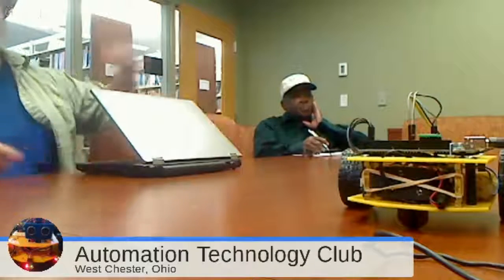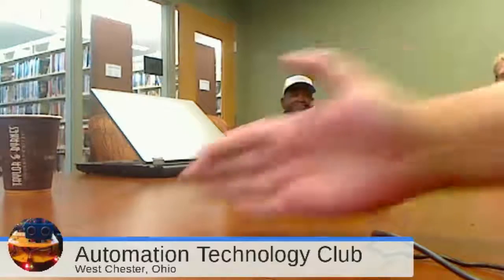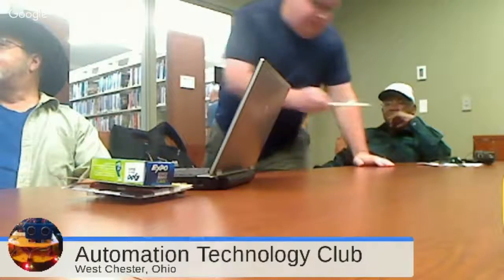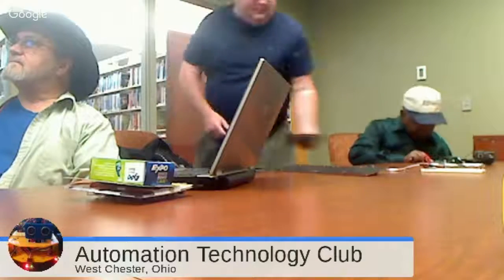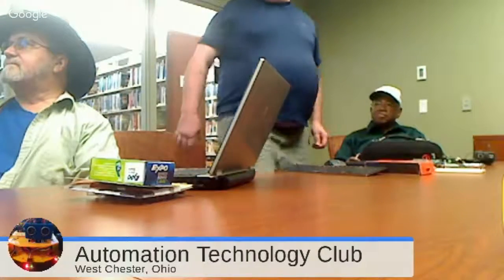Automation Technology Club Meeting Sept 8, 2016 - Raspberry/Arduino - Simple Chronograph, Music K...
Raspberry/Arduino - Simple Chronograph, Music Kodi, More TimeAction library Demo using the BittyBot Robot.